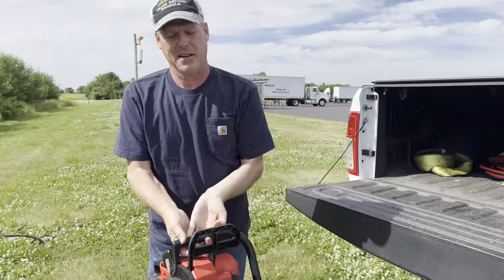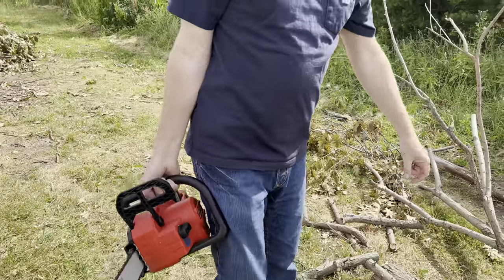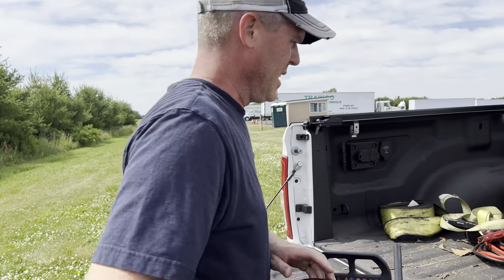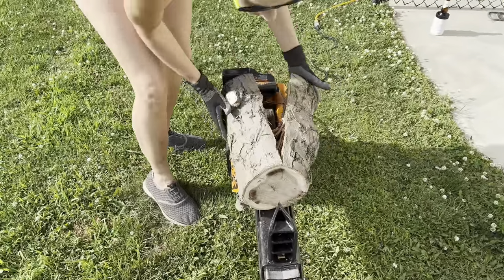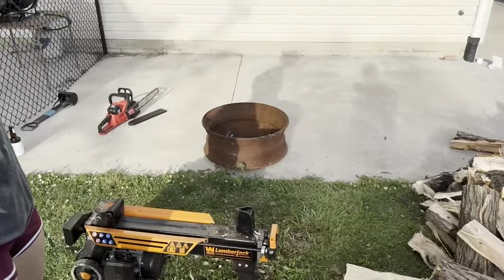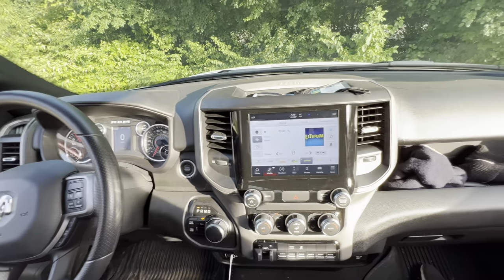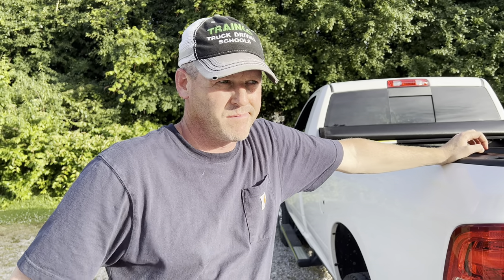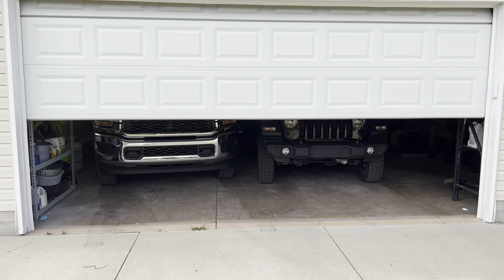Electric Chainsaw Test (6 Month 2500 RAM Truck Update)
In this episode of Wandering Wagners we decided to put the Milwaukee Electric Chainsaw to the test and give a 6+ Month update on Mike's RAM 2500 Truck.
Chapters:
00:00 Arrive to Cut Wood
00:51 Tonneau Cover Update
01:35 Chainsaw Test
05:39 Lynn uses Electric log splitter
09:38 RAM truck update

It's no secret that Mike loves all his @MilwaukeeTool  items so when he got the chainsaw, he was very excited to try it out and put it to the test. We finally had the opportunity to test it on a few recently downed trees at his work. They weren't terribly large for the most part but it was way more use than he'd been able to use it before. We spend a good portion of the morning out cutting and loading wood and WOW it made the job much easier! Not to mention is is quieter, no fuel to mix, lighter, and the battery lasted the whole time and then some. The downside is that the battery is the biggest one they make and it is more costly than some of the tools! But they are interchangeable with other tools so it can be worth it to buy and use with other tools like we do, including the impact and weed whacker among other things.
Milwaukee Electric Chainsaw

We then returned home to split and stack the wood and because it was fresh cut, green wood it'll have to sit and dry out for several months so we will be able to burn it next Summer.
We used our WEN 6.5 ton electric wood splitter that was featured in this video: Electric 6.5 Ton WEN Log Splitter vs 13" Log (Who Will Win?)
Log splitter
This was the first time Lynn used the log splitter and it worked great for her too.
Electric tools won't replace gas tools especially if you cut wood more frequently than once or twice a year, but if you're like us, then we recommend you check out these electric tools!

Next, Mike gives a 6+month review on his 2022 RAM 2500 gas pickup truck. Though he's only put less than 4k miles on the truck, he still loves it and we are glad we have both a truck and a Jeep. It sure makes getting firewood a lot easier and there's no need for a diesel truck like we've owned in the past, especially with his 9 mile a day commute!

Level your RV with your phone with RV Leveler Pro:
Save 15% with code WWagners

Do you love everything grilling like we do? Check out Grillaholics products, they are amazing!

Do you travel with pets? Want to make sure they're safe while you're away from them in the RV? Look into getting a Waggle Pet Monitor!

Our camera gear:
iPhone 13 Pro Max
Insta360 One X2
Selfie Stick
GoPro 10 Black
Cell phone tripod and light